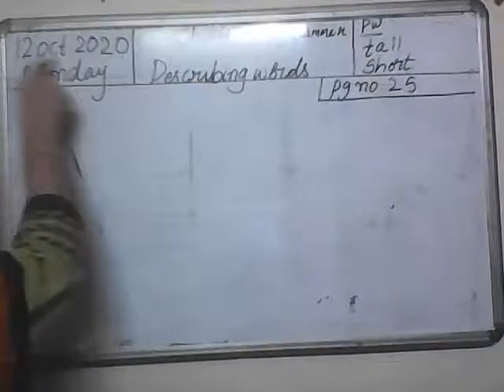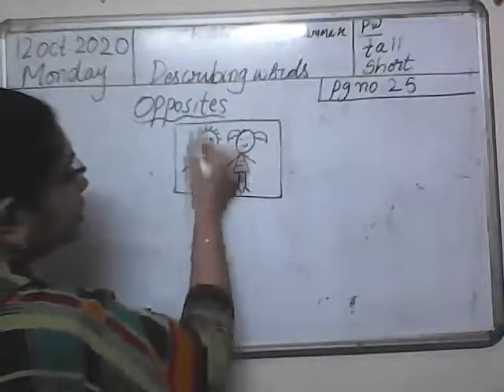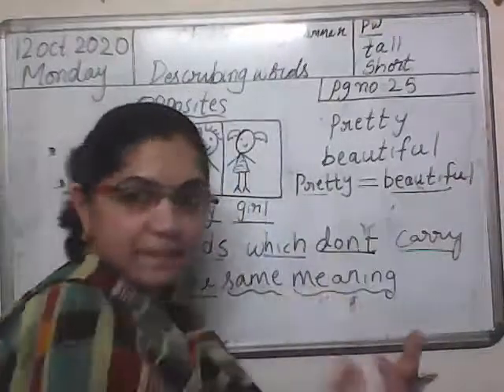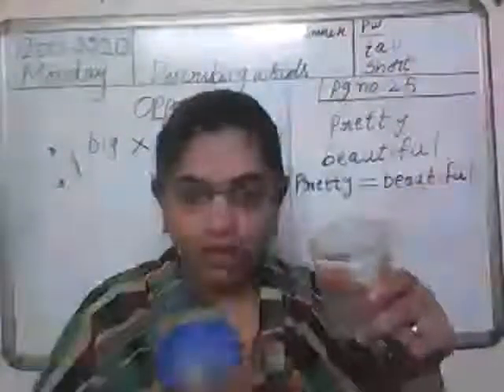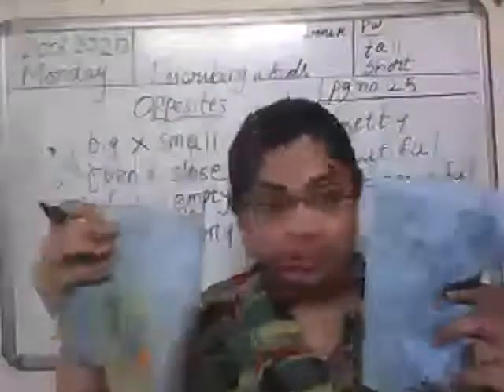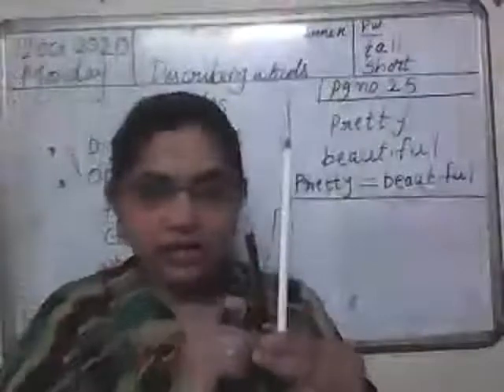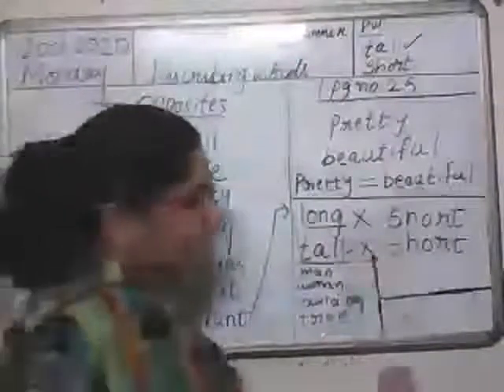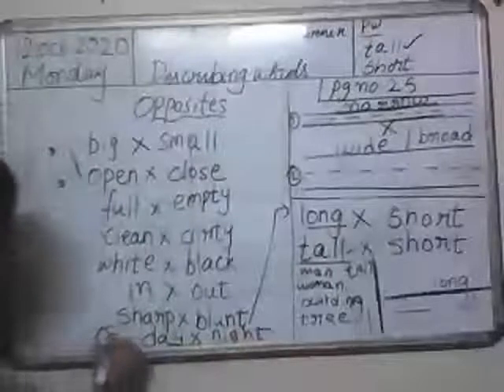English, CH 4, Describing Words ( 12th Oct)